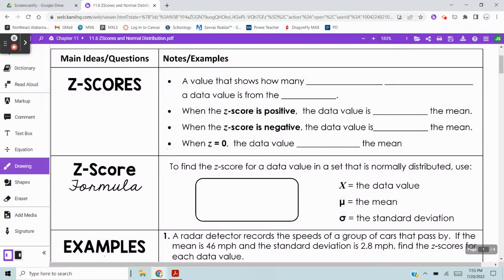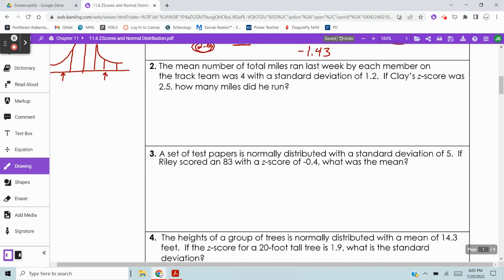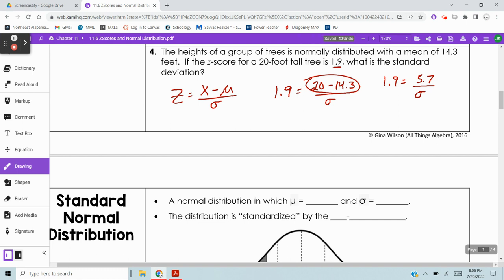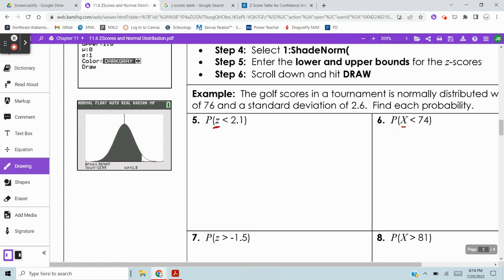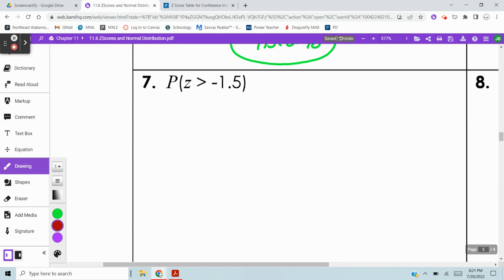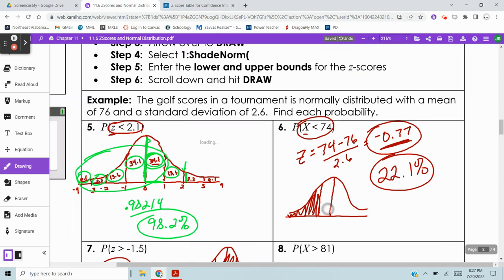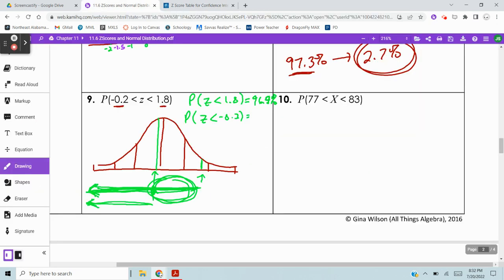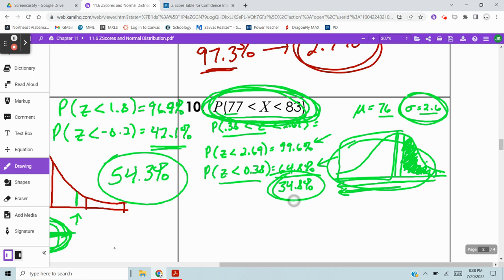11.6 Z Scores